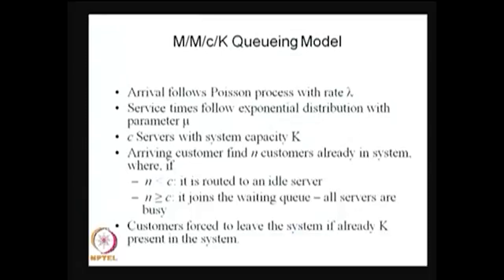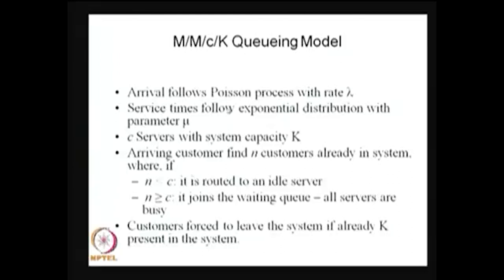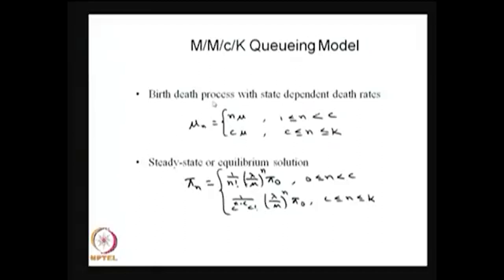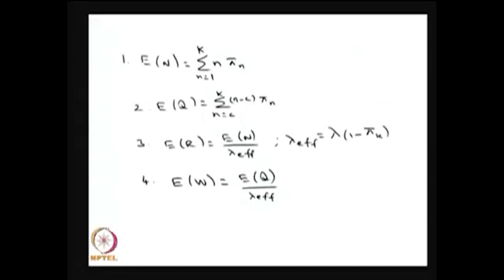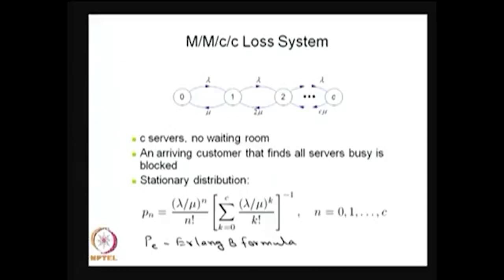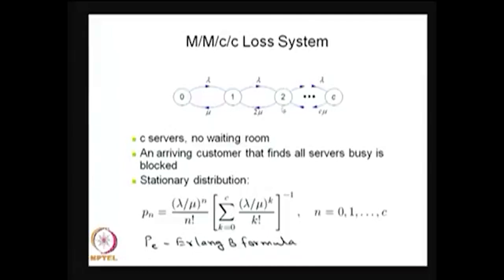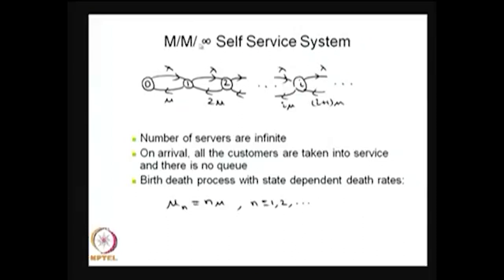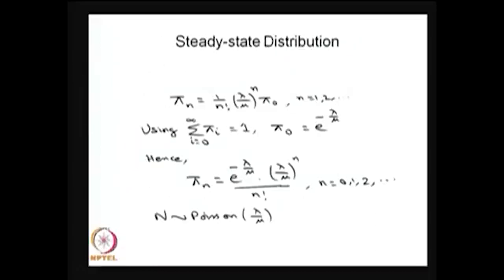Other Markovian Queueing Models